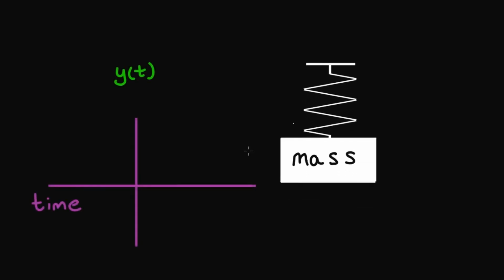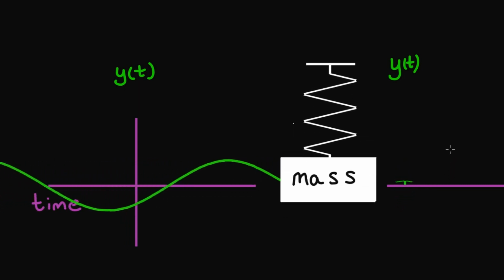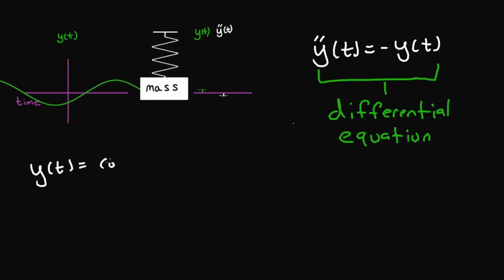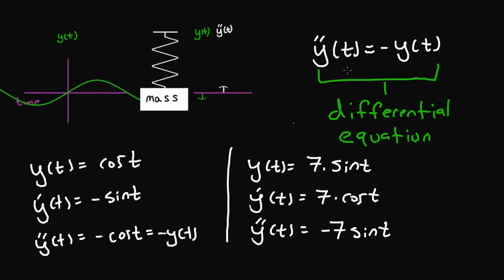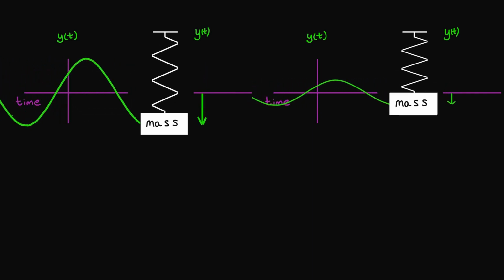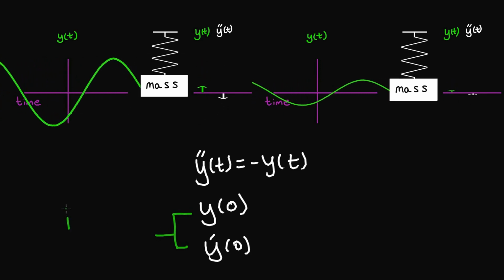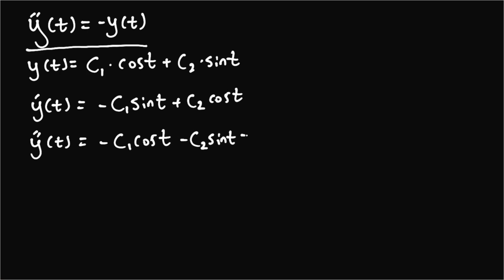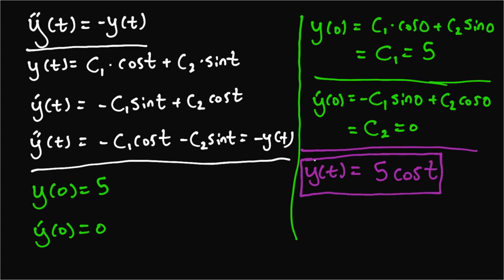Differential Equations 1 - Introduction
An introduction to differential equations.